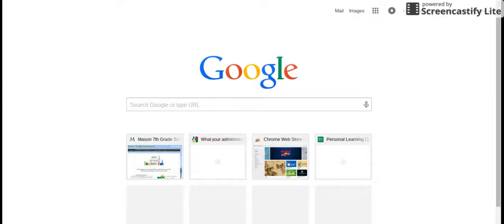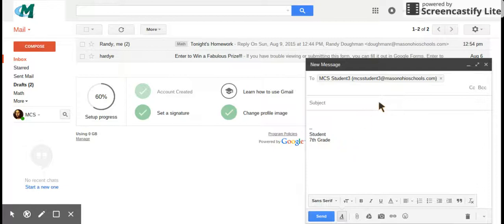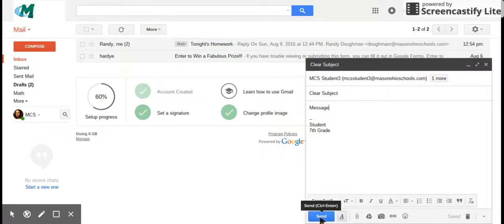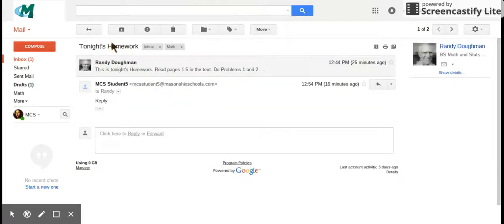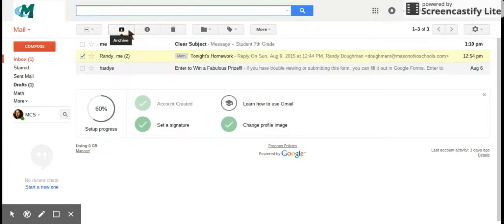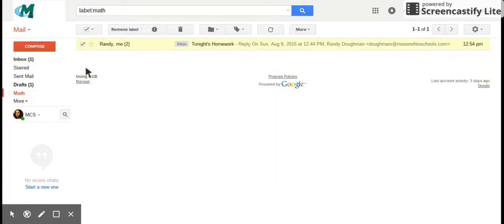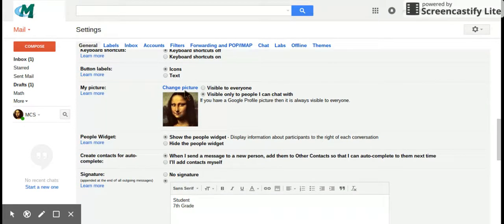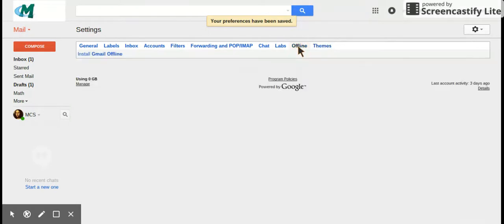Google Mail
Basic Introduction to GMail for Students